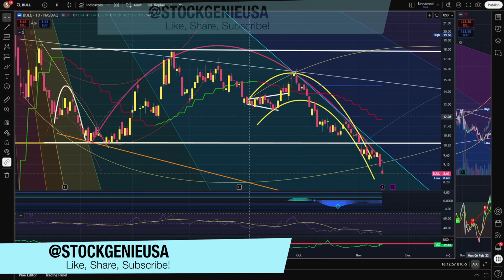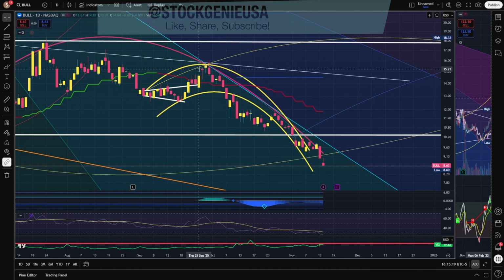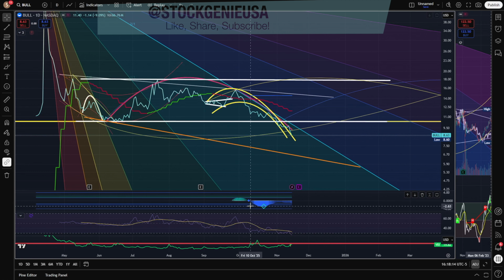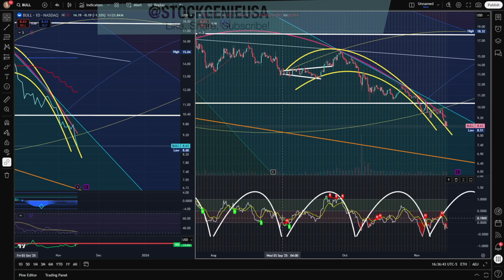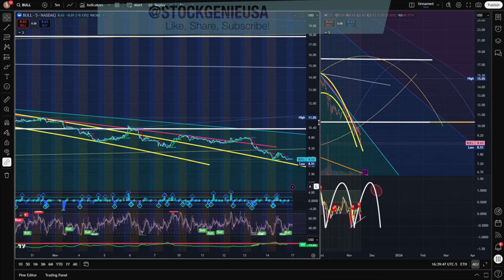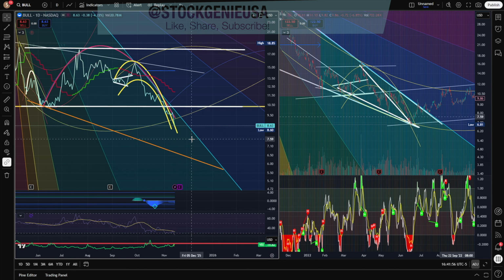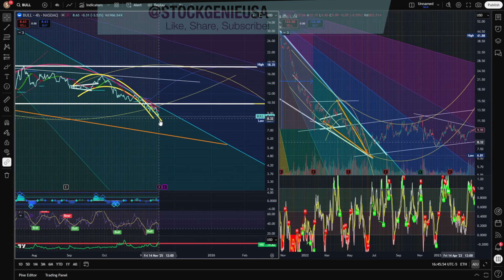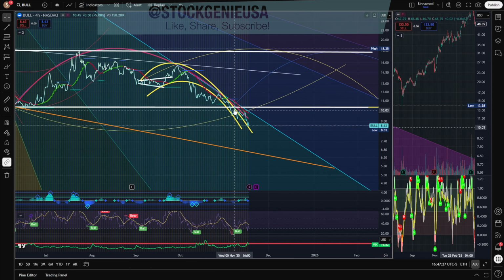SHORT SQUEEZE or Value trap? Webull $bull stock price chart analysis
I offer educational videos on how to interpret stock charts.  Anything you learn here can be applied to real world trading, however, this channel does in no way encourage viewers to buy or sell any particular stock.

To interpret charts I will be using a combination of Elliot Wave Theory, Wyckoff distribution and accumulation analysis, Candlestick patterns, Chart patterns, and Hurst cycle analysis. We will also be utilizing news and fundamentals to determine the possible outcomes of the chart.